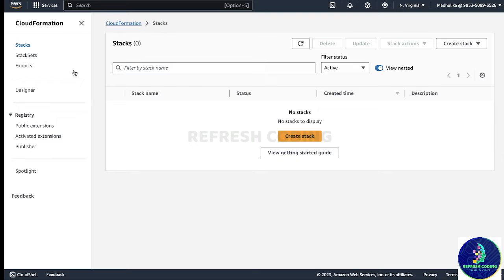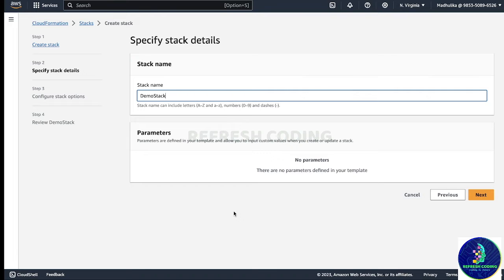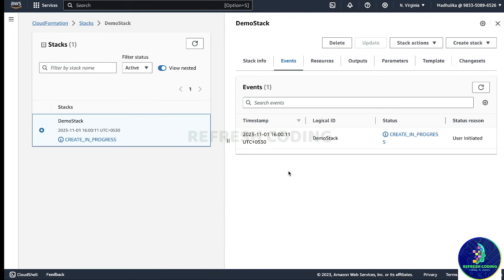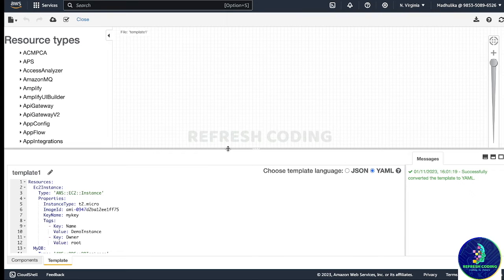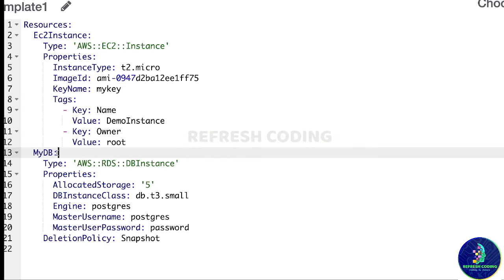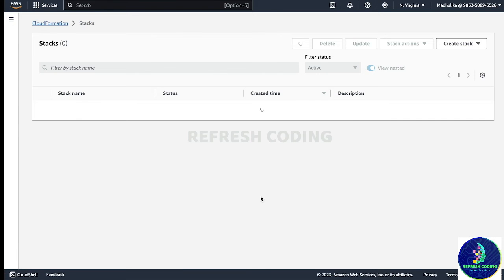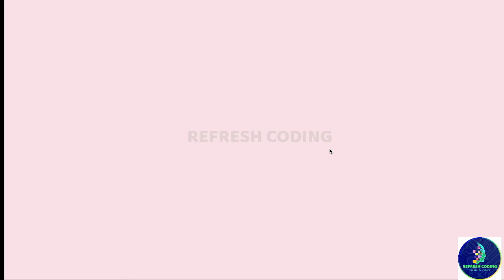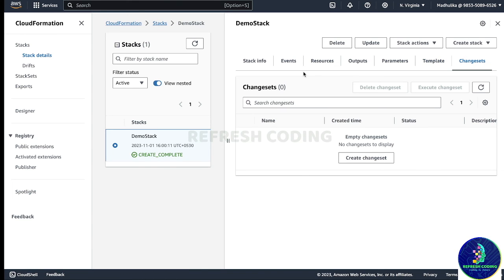AWS CFT | Create a stack to launch an EC2 & RDS instances in AWS CloudFormation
This video is to Create a stack to launch an EC2 & RDS instances in
AWS CloudFormation